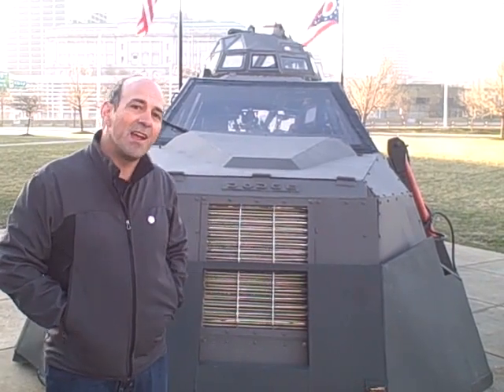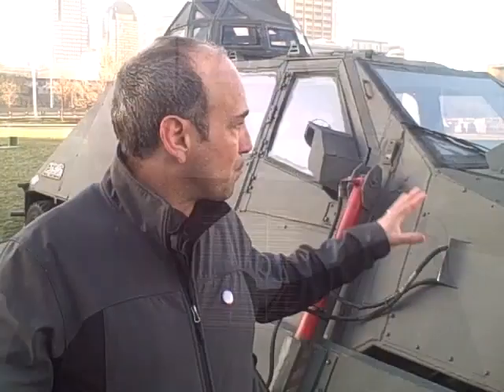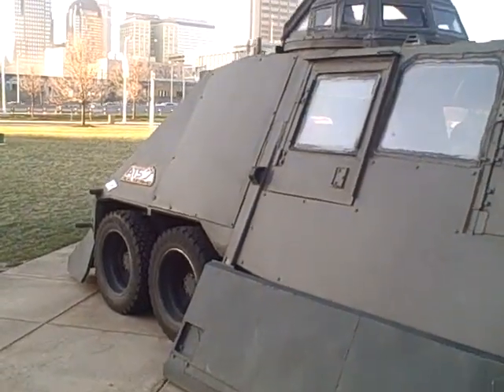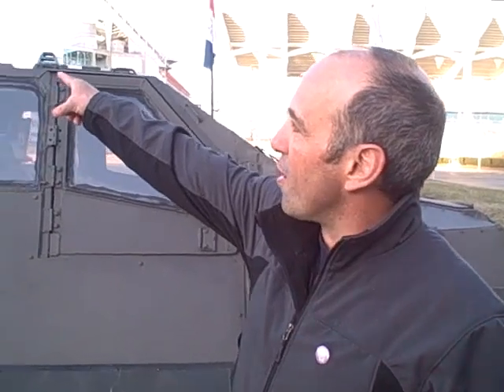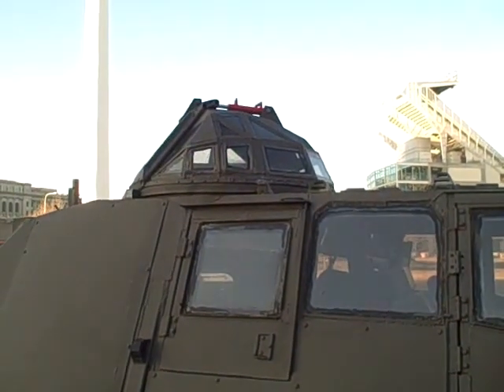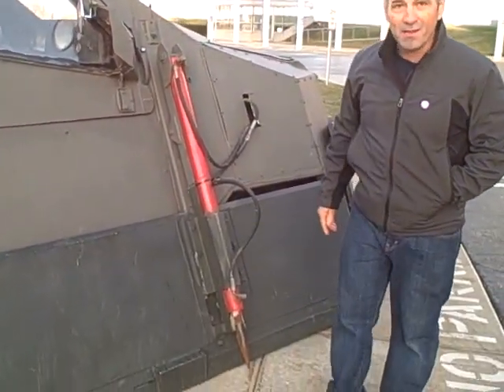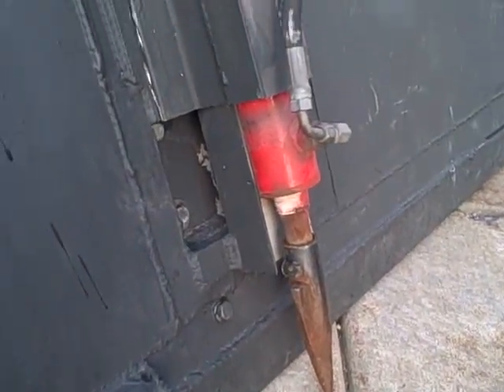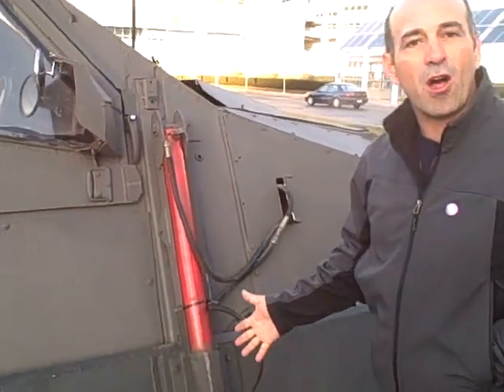Sean Casey Presents The Tornado Intercept Vehicle (TIV).mp4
Sean Casey, director of the OMNIMAX film Tornado Alley, visited Great Lakes Science Center and presented to us his creation: the Tornado Intercept Vehicle, or TIV. This is the second model of the vehicle and was used to get literally inside a tornado in June 2010.